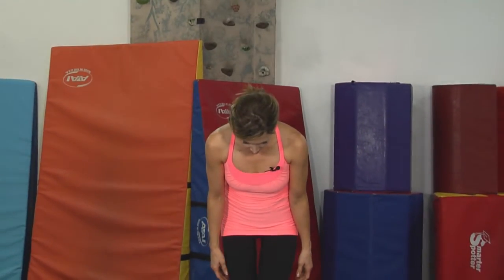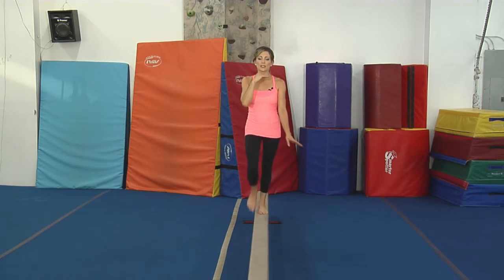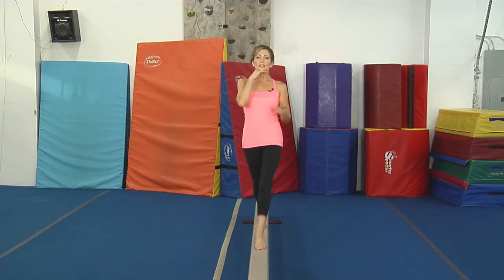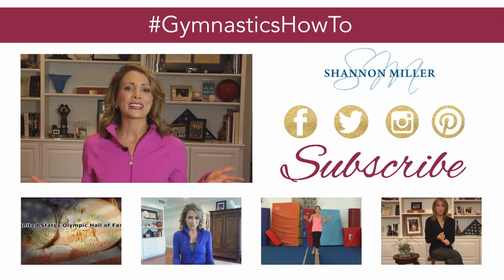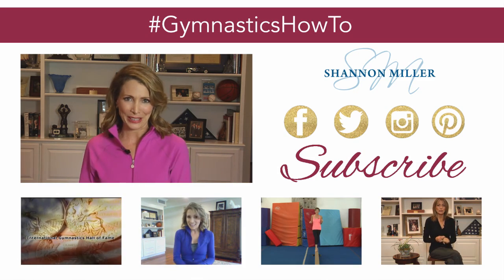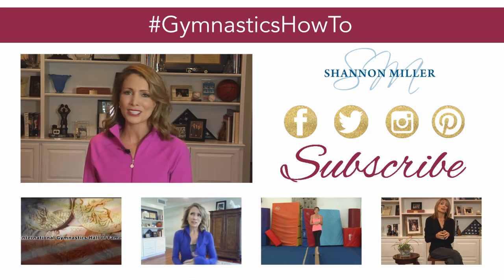GymnasticsHowTo: Gold Medal Beam Tip - Where to Look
Gold Medalist, Shannon Miller in this GymnasticsHowTo video explains why keeping your eyes on the beam is so important.

Have other gymnastics skills you want to learn better?